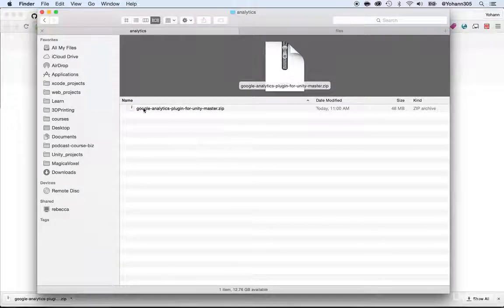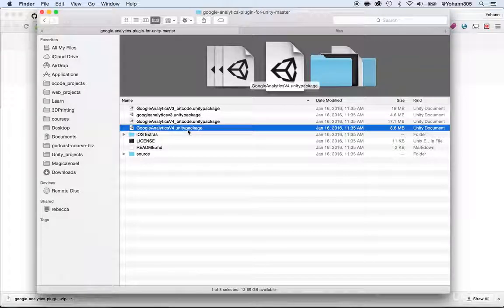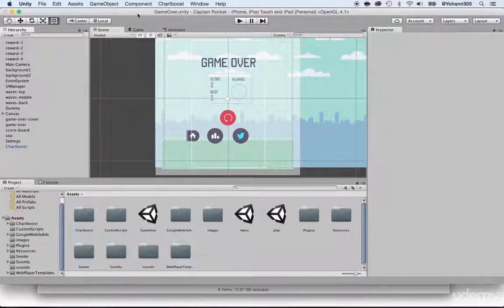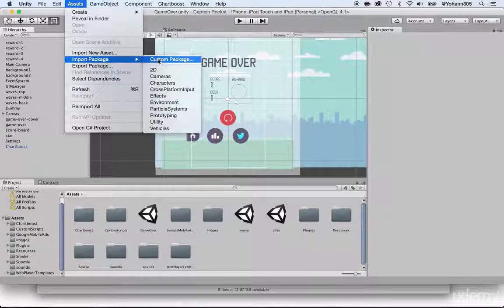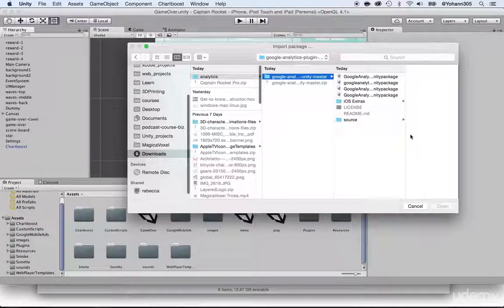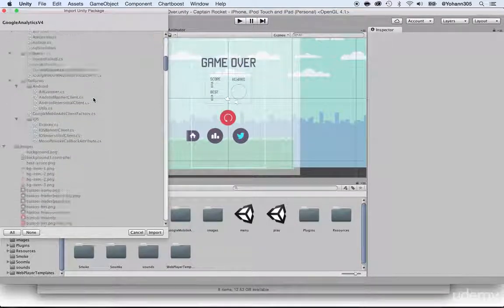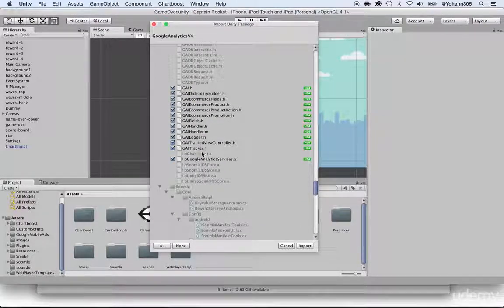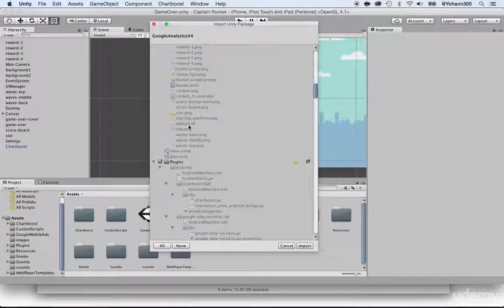Unity Game 5 - Install analytics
Unity Game 2016!@!!

Many people today are trying to look for ways to entertain themselves through games. The recent rise in popularity of online 3D games is overwhelming. Many people are using their spare time engaging in these games, which are highly entertaining. As a result, many developers are creating different varieties to curb the overgrowing worldwide population venturing into 3D gaming every single day. Some of the reasons why these games are becoming increasingly popular are as follows:

Great graphics and sound effects

Thanks to the development in the field of technology, many developers are able to make great ones that have great visual display. Some of them look very real and the sound quality and flow has been greatly been improved when compared to the previous games. The three-dimensional effect makes them more appealing and attractive to the players. This enables one to enjoy them, thanks to the great graphics and sound effects.

Accessibility

Simply by owning a personal computer or visiting a cyber café, you can indulge in these games. Many companies are also creating great ones that are compatible with the wide range of smartphones hence easily accessible. Furthermore, many companies are not selling theirs, but you may have to make a few online purchases on some instances.

Searches related to Unity Game 2016!@!!

unity engine games, unity games download, unity 3d download, unity vs unreal, best unity games, unity building games, unity 3d tutorials, unity games android